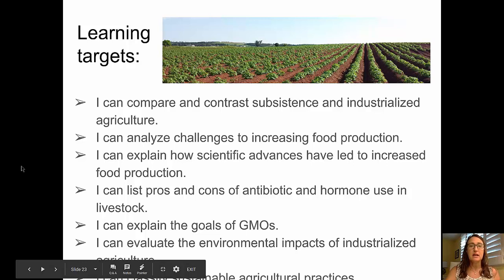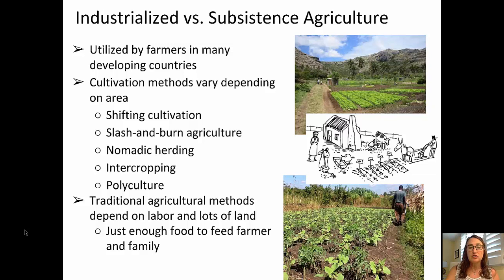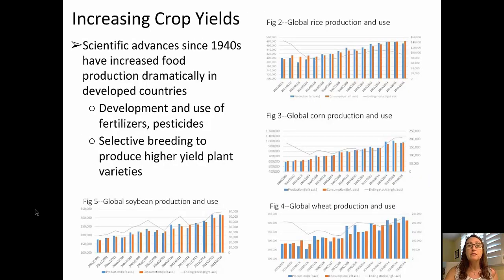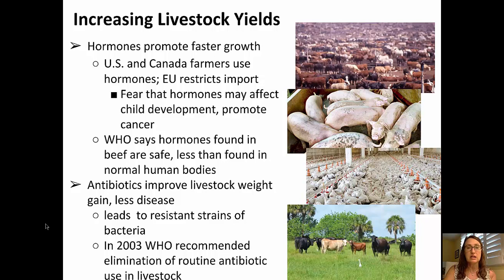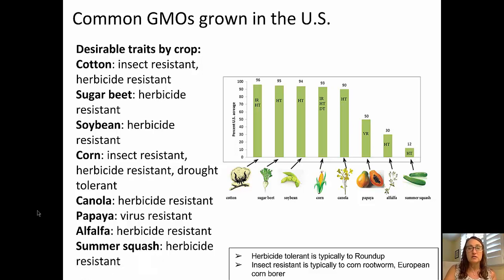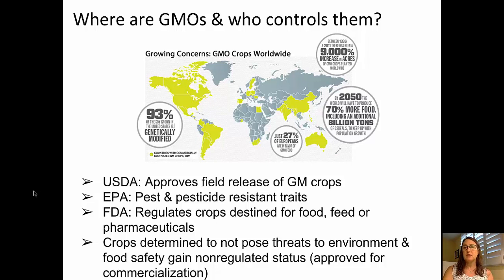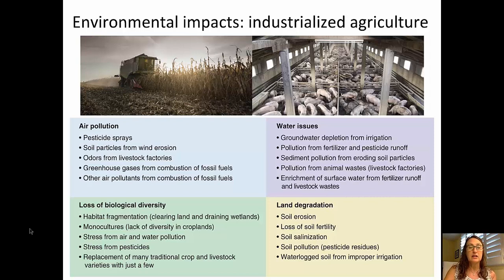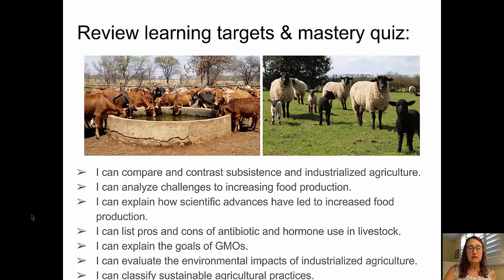Land use & food resources: types of agriculture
Students are introduced to types of agriculture, GMOs, efforts to increase yields and the environmental impacts of indutrialized agriculture in this video.